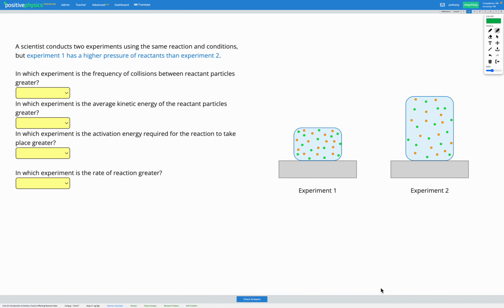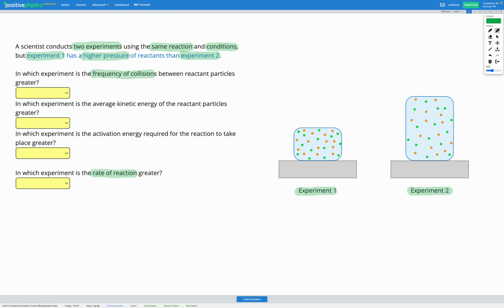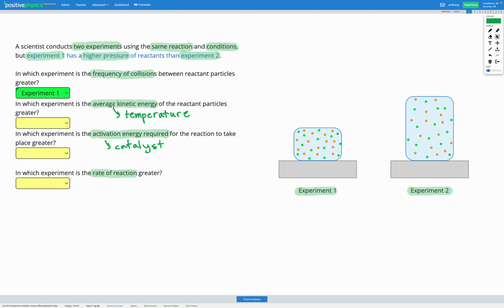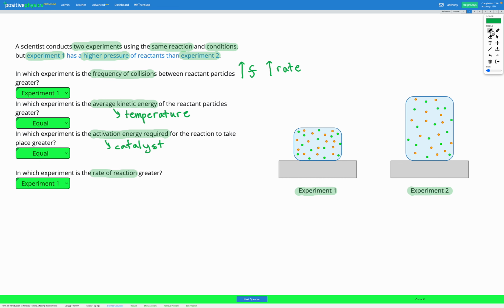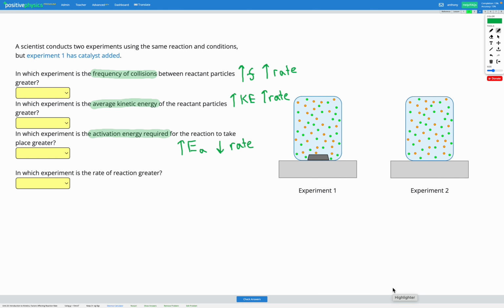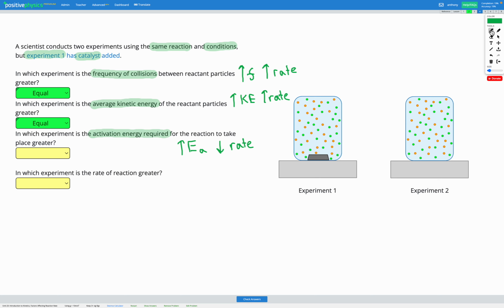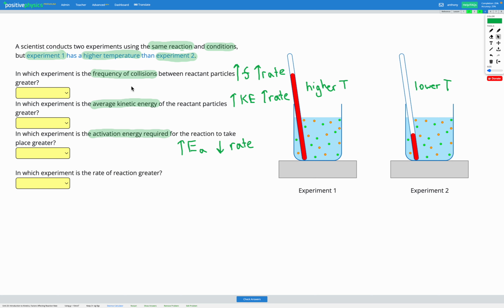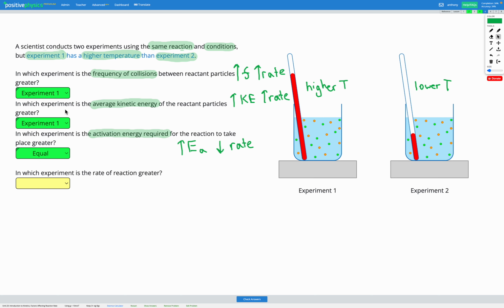Chemistry - Introduction to Kinetics - Factors Affecting Reaction Rate